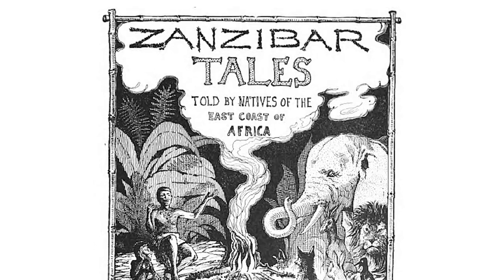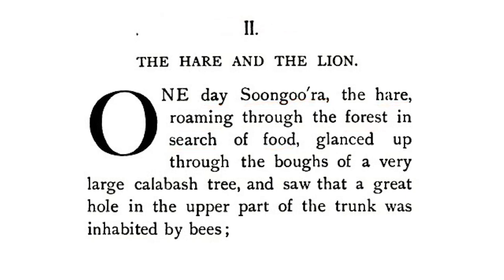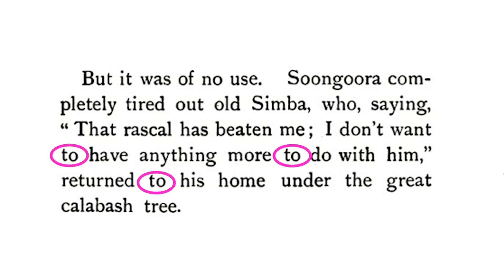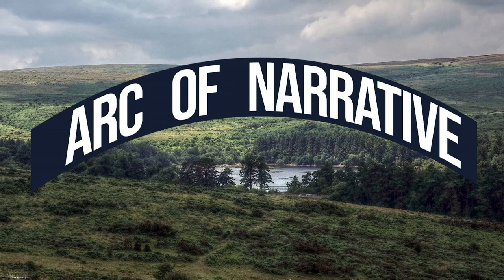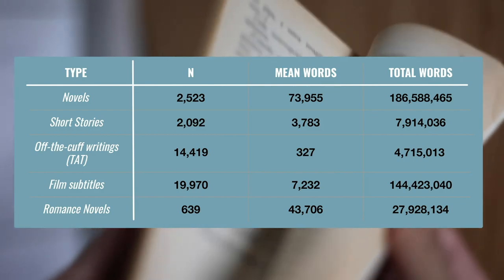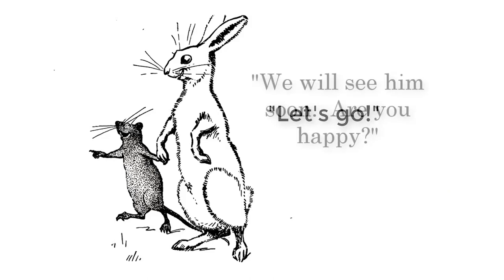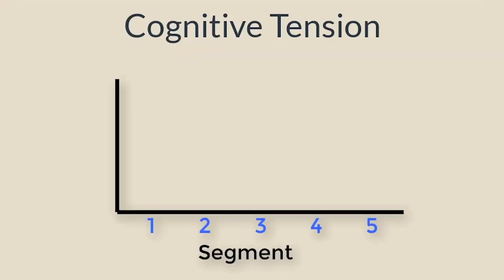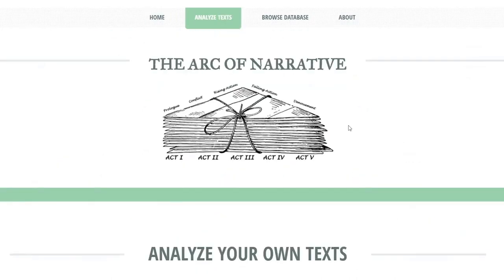Science Advances: The Arc of Narrative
Philosophers, writers, and scholars have long tried to identify the most basic, quintessential properties of stories. We know that the purpose of stories is to share events and ideas with one another, bringing them to life in the minds of the audience. While stories can take be about virtually anything — with different characters, contexts, conflicts, and so on — the underlying social psychological processes that drive a story have never been directly observed using scientific tools. Until now, that is.